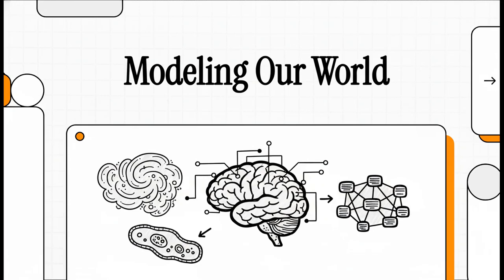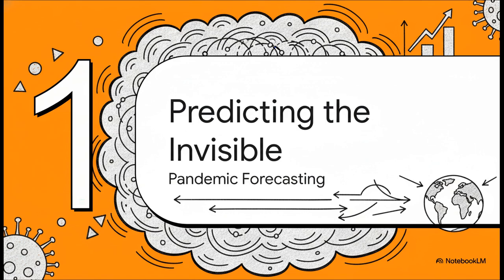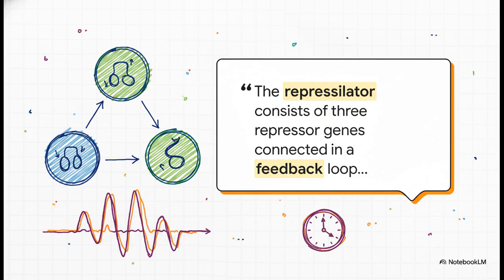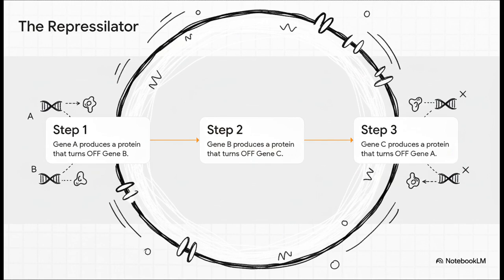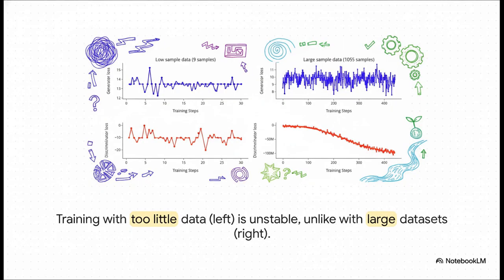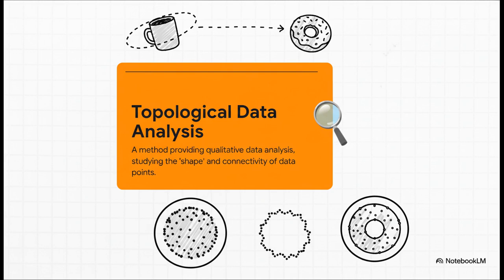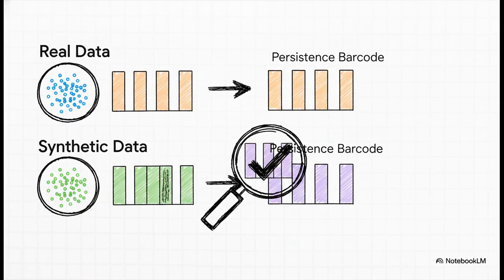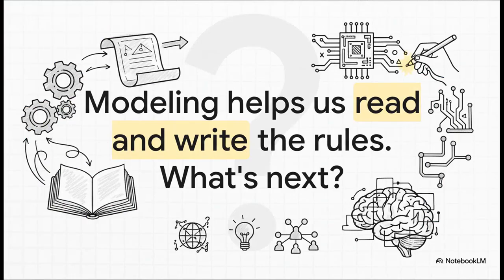Modeling Our World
For Healthcare enthusiasts